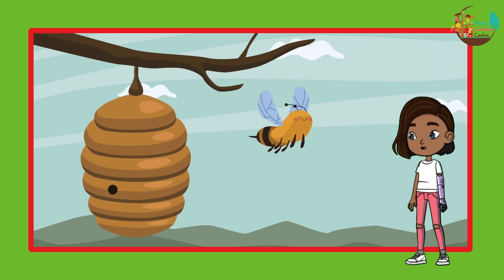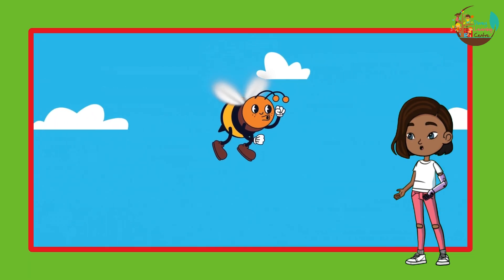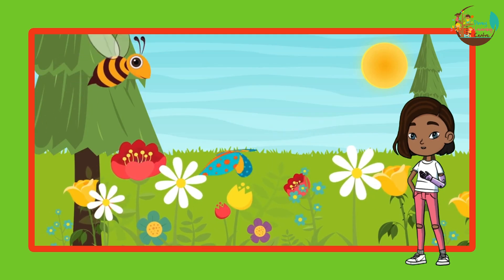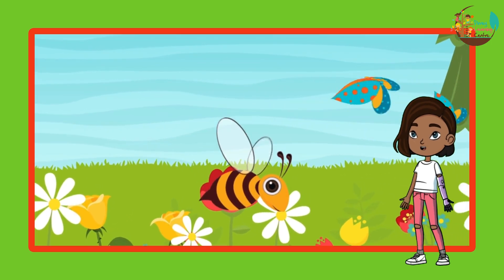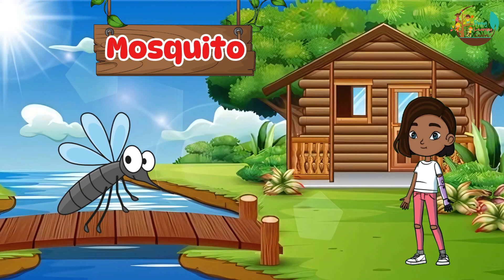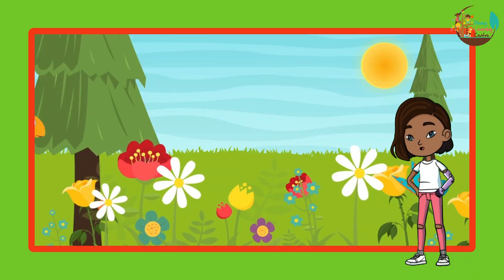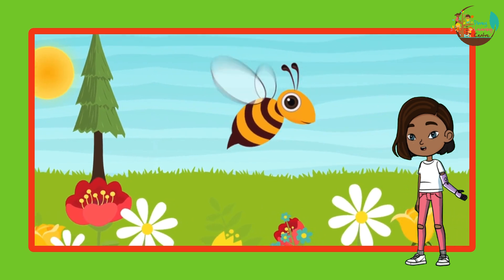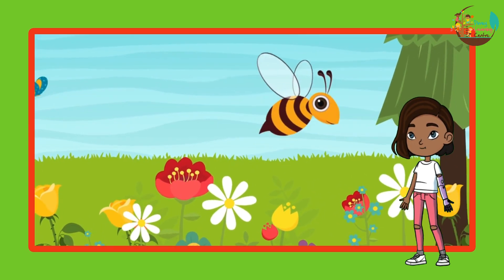Insects Song – Discover the Tiny World of Bugs!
Get ready to explore the amazing world of insects with this fun and educational song for kids. From buzzing bees to crawling ants, learn the names and facts about your favorite little creatures through a catchy, easy-to-remember tune. Perfect for preschoolers, kindergarteners, and young explorers who love nature.